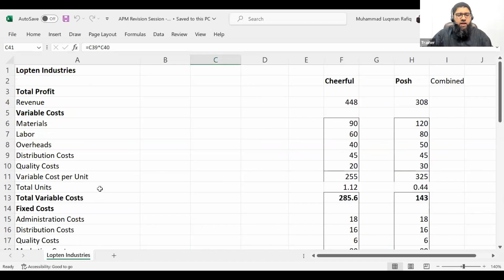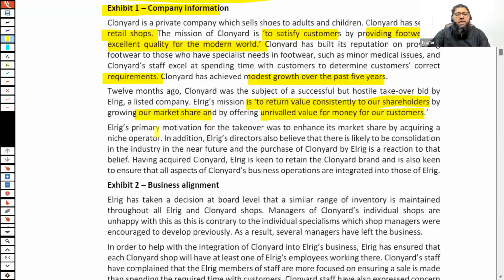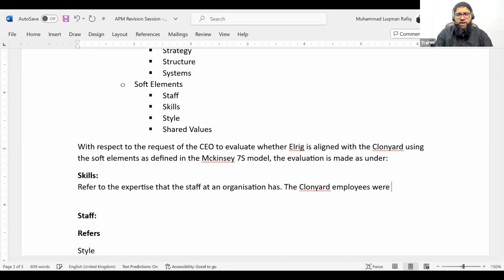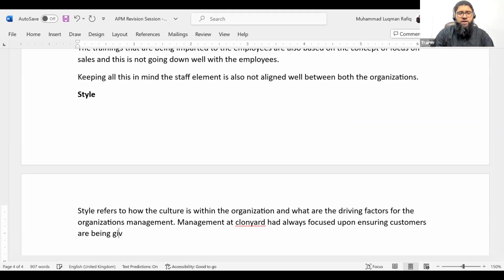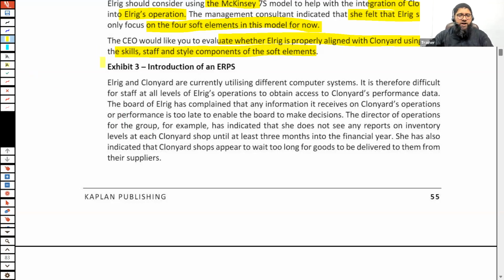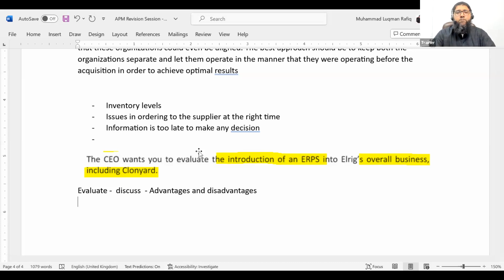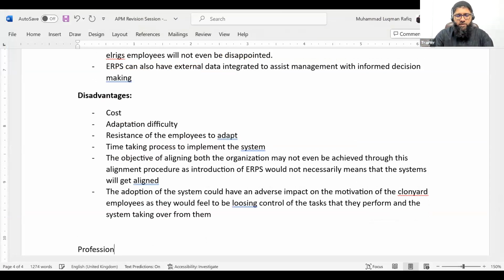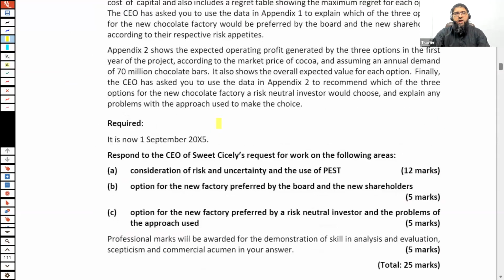Advanced Performance Management | Day 2 | APM Revision Marathon Dec 23 | ACCA | Escribir Academy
Day 2: Revision Marathon Session on ACCA Advanced Performance Management (APM) by Luqman Rafiq.